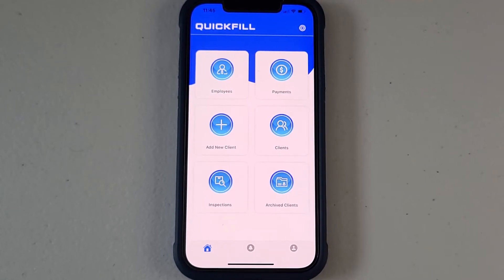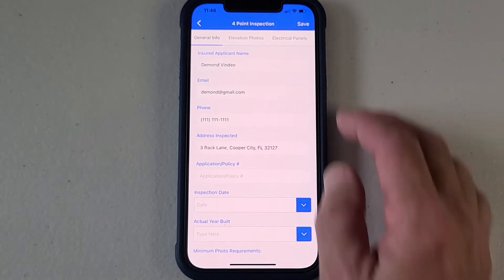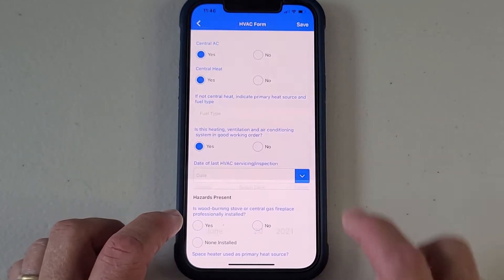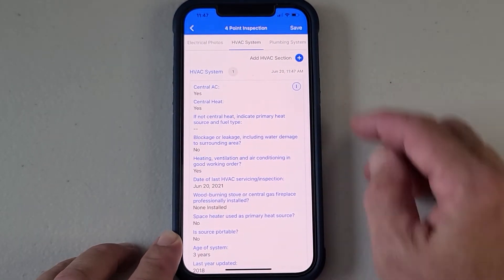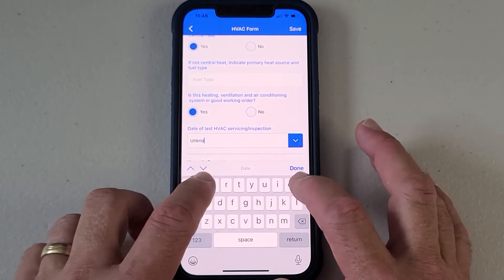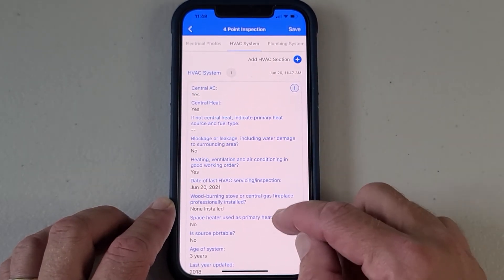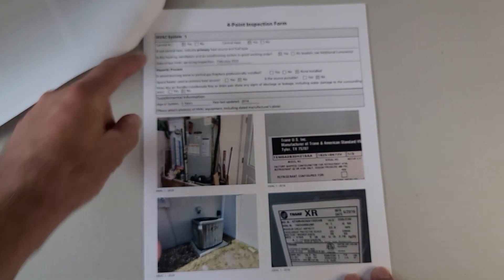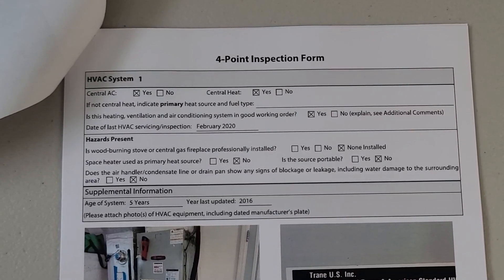App-QuickFill-Adding HVAC Sections to 4 Point Inspection Form using QuickFill App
Wow! Add as many HVAC sections as you need to your Florida 4 Point Inspection Reports. Do it on on the fly. QuickFill has multiple solutions for doing Florida Insurance Inspections based on how you like to write them.  If you want to be 100% mobile, use the QuickFill App.  If you like to write your reports when you get back to your computer, use the QuickFill PDF forms.  These reports are accepted by Citizens Insurance.